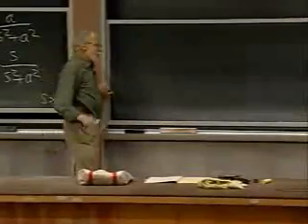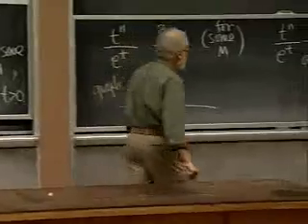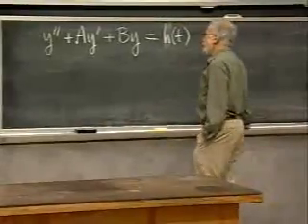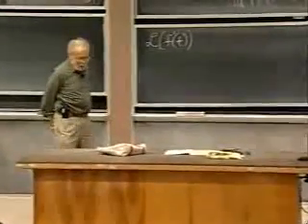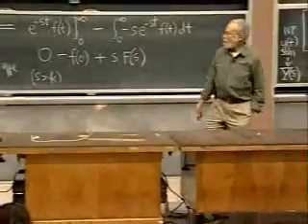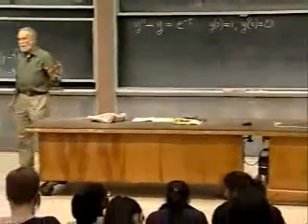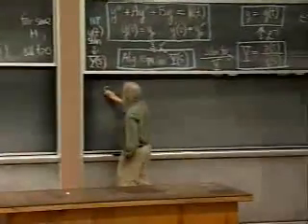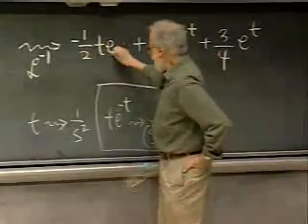1 19 Lecture 20 Derivative formulas